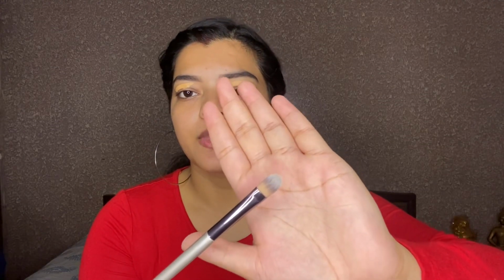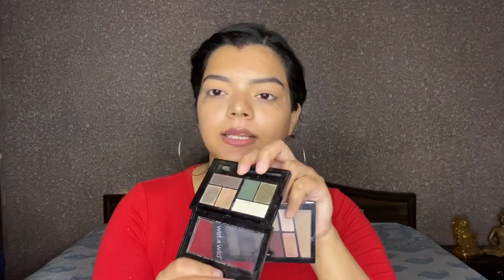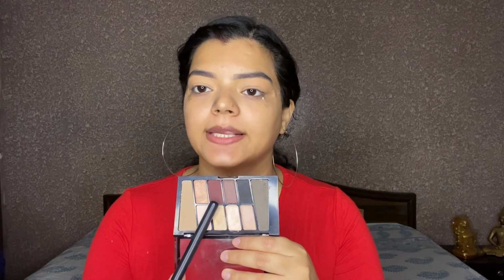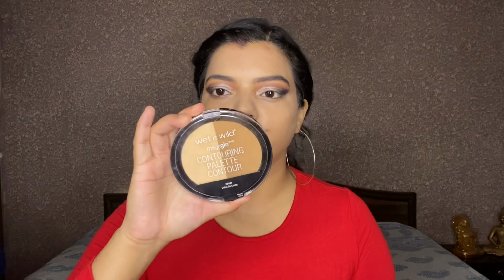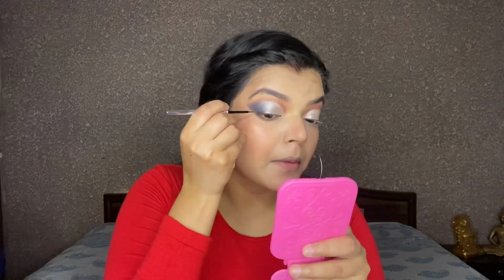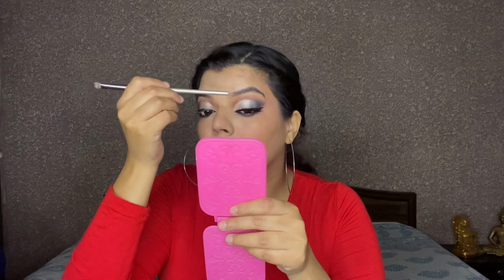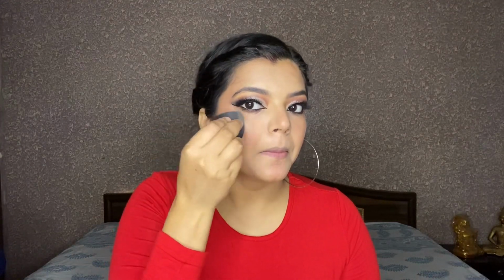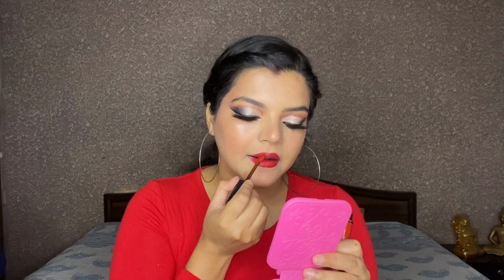Party glam makeup ||step by step makeup tutorial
Hello guys
I hope you all are doing well guys so in today’s video i am going to create this beautiful   makeup look.

Products link

Makeup remover

Makeup brushes

Beauty blender

Eyeshadow palette

Garnier vitamin c serum